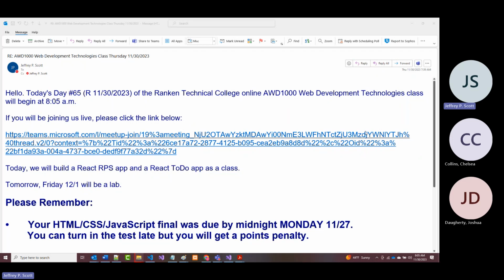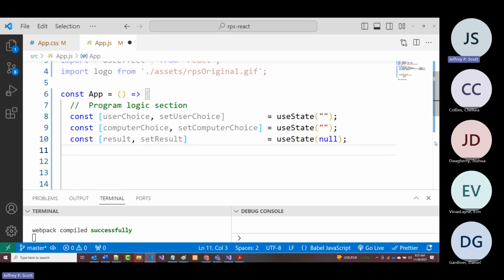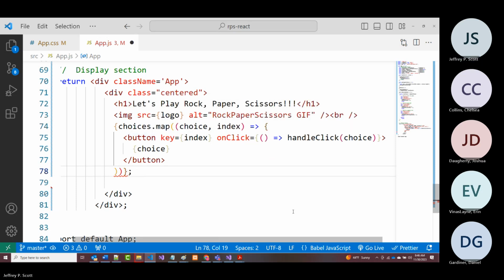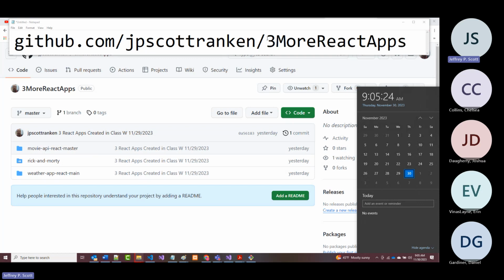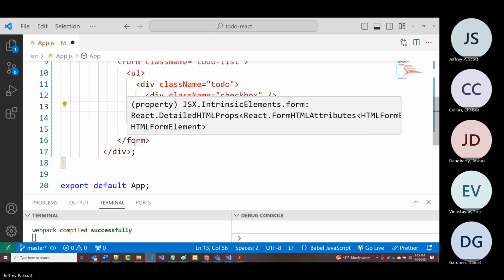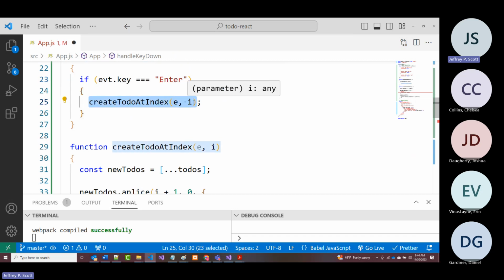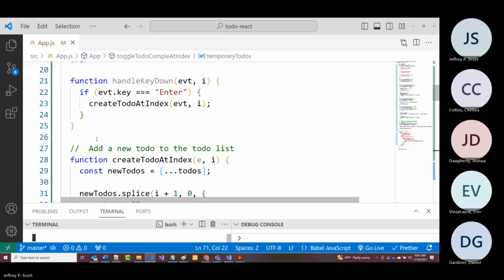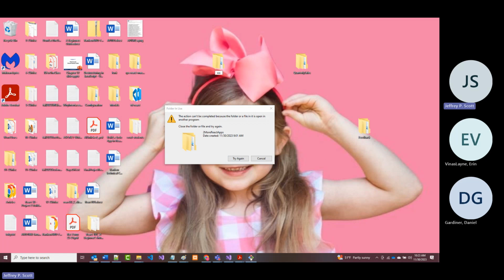AWD1000 - Web Development Technologies - Day65 - 11-30-2023 - React Apps 5 - 6